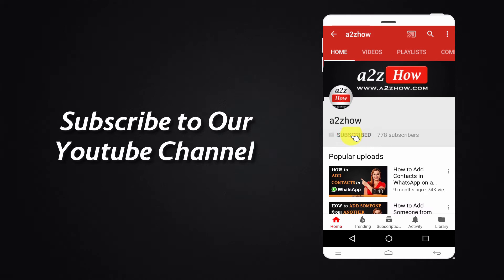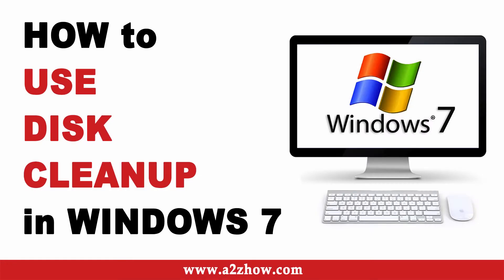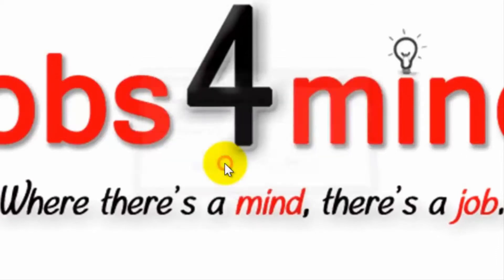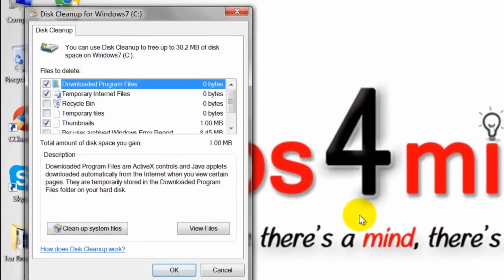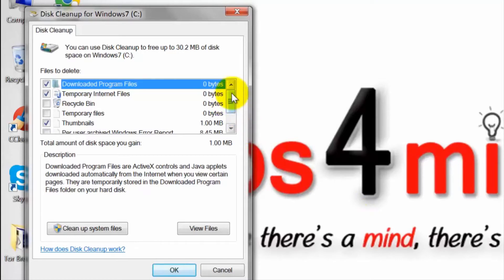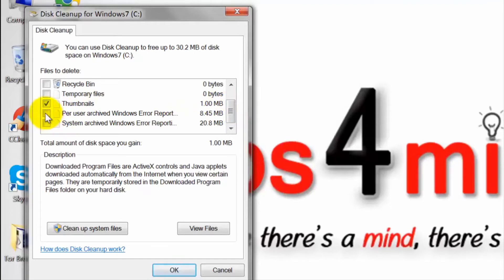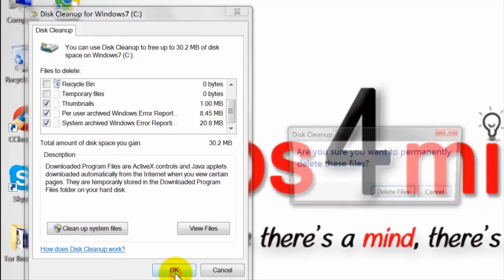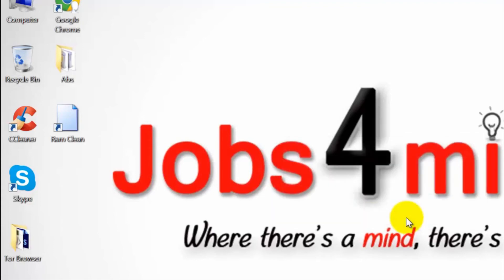How to Use Disk Cleanup in Windows 7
How Do I Cleanup My Disk in Windows 7?
1. Click on the Start Button; Search 'Disk Cleanup' and Then Press Enter.
2. Now, Select the Drive You Want to Clean Up and Click Ok.
3. A Small Window Will Appear, Showing You That the Disk Cleanup is Calculating Useless Files That Can Be Deleted.
4. Simply Wait Until Its Finish.
5. After the Scan, a New Window Will Appear with the List of Files That can be deleted.
6. You Will See the Names and the File Size in That Category.
7. Look for the Thumbnail and Then Tick the Box.
8. You Can Also Include the Windows Error Report and Temporary Files to Free Up More Space.
9. After Ticking the Files You Wanted to Remove, Including the Thumbnail Cache, Confirm the Process in the Next Step by Clicking Ok and Then 'Delete Files'.
10. Congratulations, You Have Deleted the Unwanted Files. Giving You More Disk Space and Better Computer Performance.
11. Repeat the Steps to Clean Up Other Drives on Your Computer.
12. Do This Again at Least Once a Month to Maintain Your Computer's Performance.
This Is How You Can Use Disk Cleanup in Windows 7

How Do I Run Disk Cleanup From Command Prompt